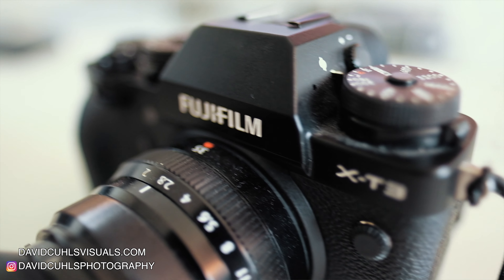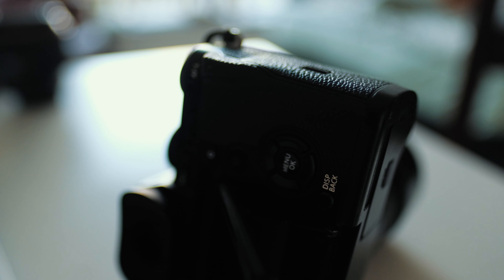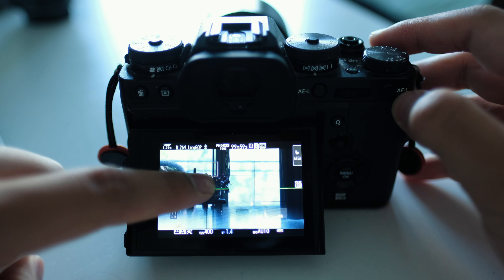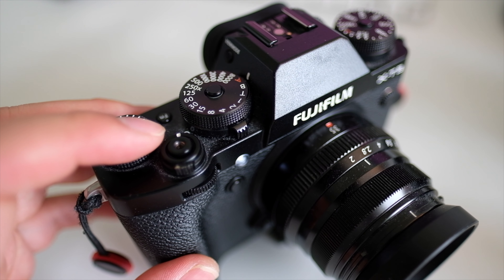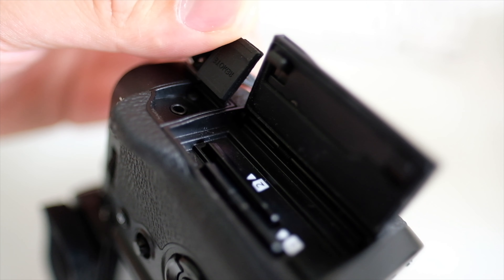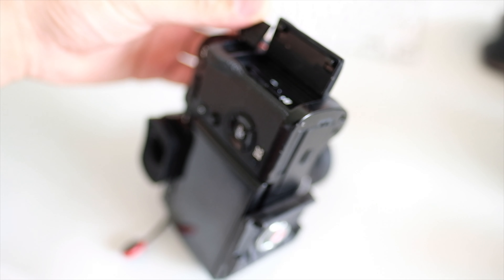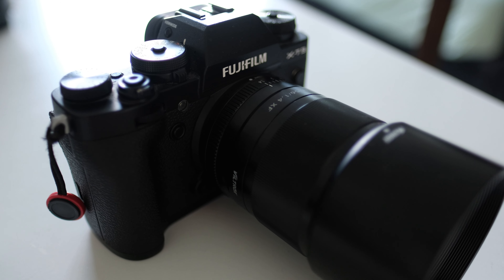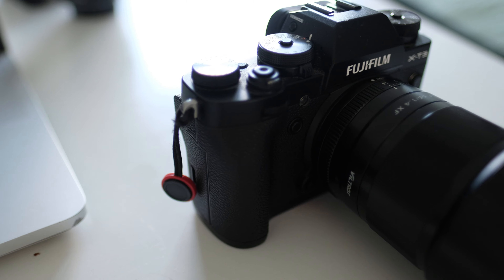Fujifilm X-T3 | My Thoughts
After having used this camera for approximately a year and despite being an older generation camera, I think that this camera is still very capable even for most of today's needs. Sure, there are some limitations with this camera but most of them can be worked around. So I've decided to make this video to give you my personal opinion on this camera in hopes that it might help you in case you are considering getting this camera.